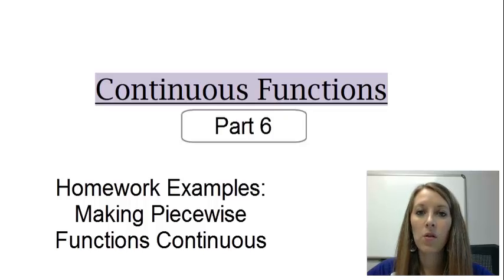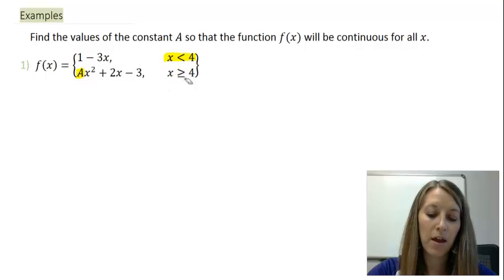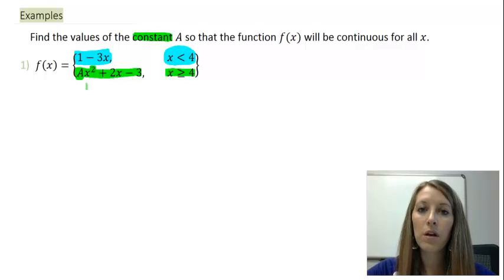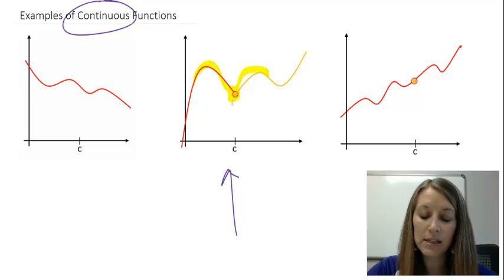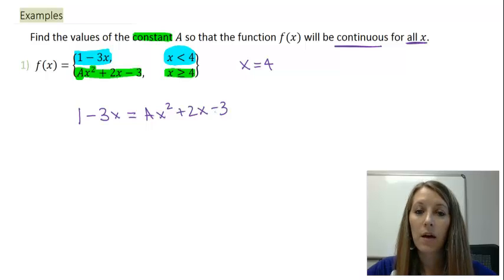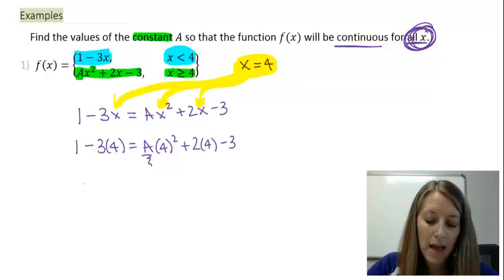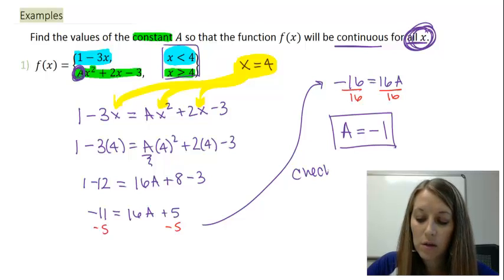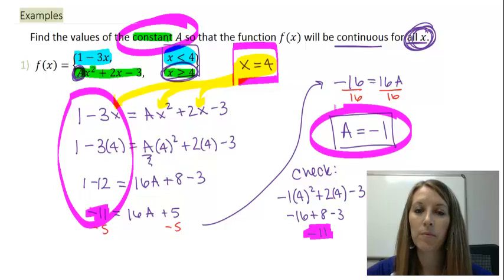6: Making a Piecewise Function Continuous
Making a Piecewise Function Continuous